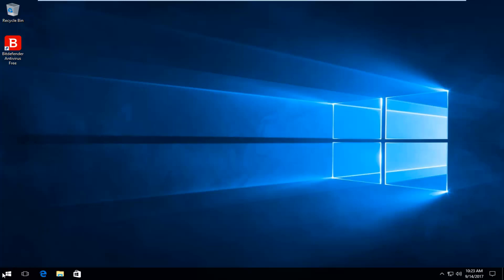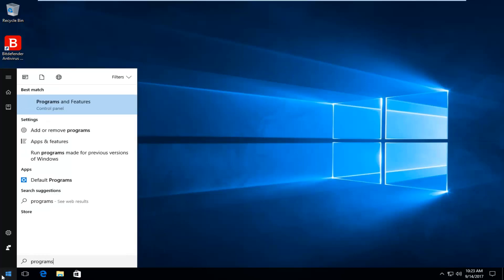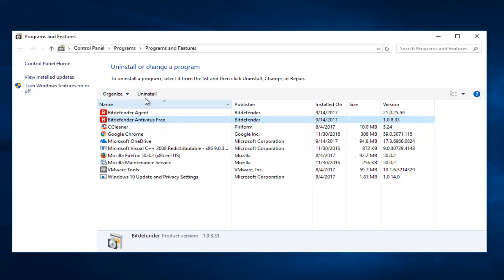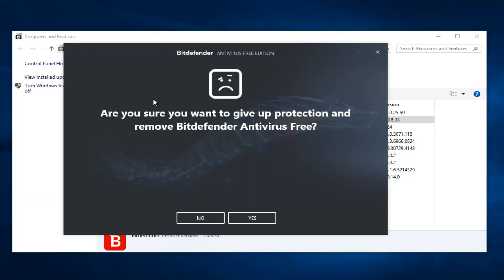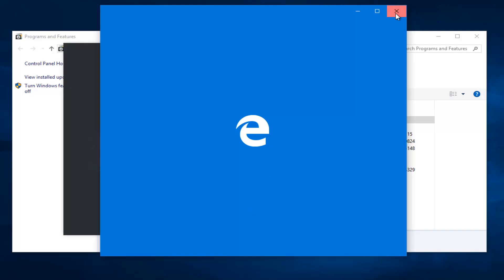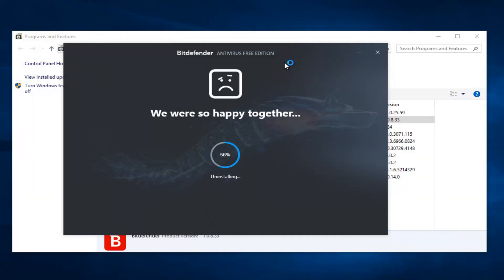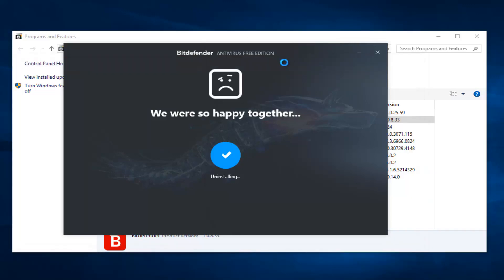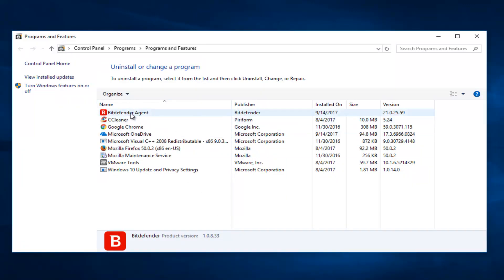How To Completely Uninstall Bitdefender Free, Total Security and Internet Security [Tutorial]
How to remove the Bitdefender free security software from your computer.